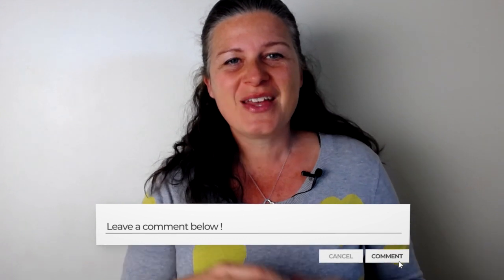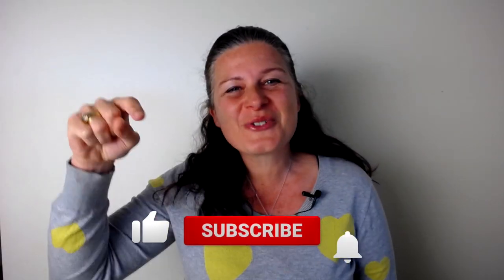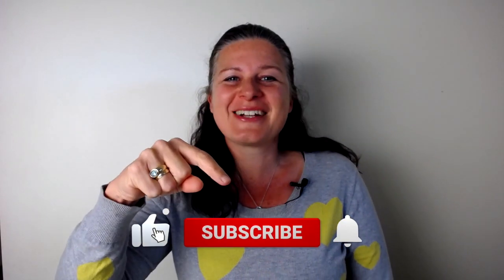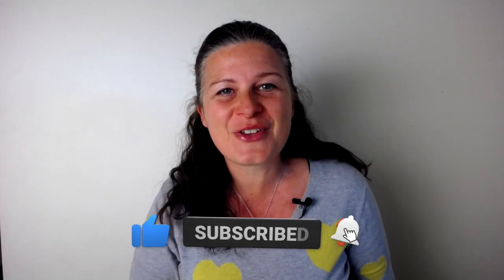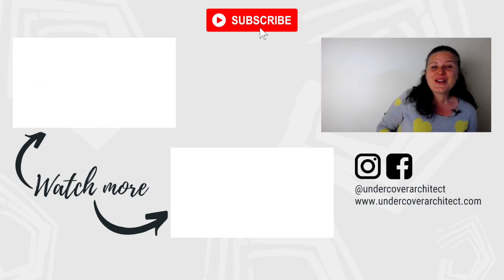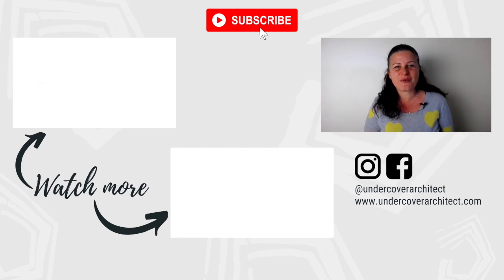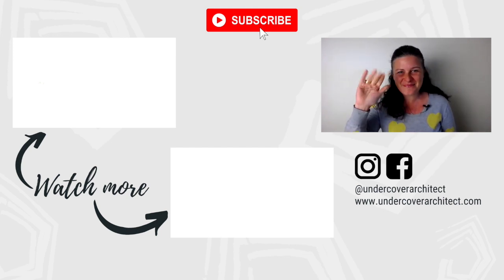Bushfire Asset Protection Zone Explained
What is a Bushfire Asset Protection Zone (or APZ)? And how can a bushfire consultant use it to help you create a more bushfire safe house?

Watch this video as I (Amelia Lee, Undercover Architect) speak with Jeff Dau, bushfire consultant from Ember Bushfire Consulting, about what an Asset Protection Zone is, and how it can impact your BAL rating and bushfire strategy overall.

[This is Part 3 of my interview with Jeff Dau, Ember Bushfire Consulting]

// EXTRA RESOURCES

Undercover Architect is your secret ally in getting it right when designing, building or renovating your future family home - whatever your dreams, your location or your budget.

GRAB YOUR FREE E-GUIDE "How to Design a Home"
Learn the 5 Simple Steps to get started and get it right

WANT KNOW-HOW, SUPPORT AND GUIDANCE FOR YOUR HOME RENOVATION OR NEW BUILD?

++ Worried about how you’ll set + stick to your budget when renovating or building your home?

++ Learn the practical formula to designing a stunning kitchen you'll love spending time in ... and that works for you and your family. Jump into the Kitchen Design Challenge here /

++ Undercover Architect has a range of online courses and programs to support and teach you.

[or wherever you listen to your podcasts!]